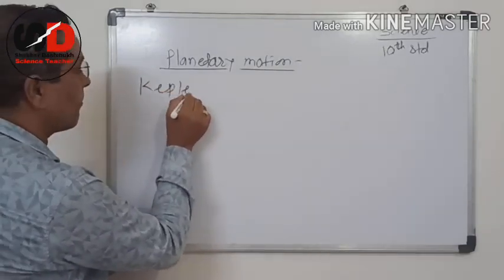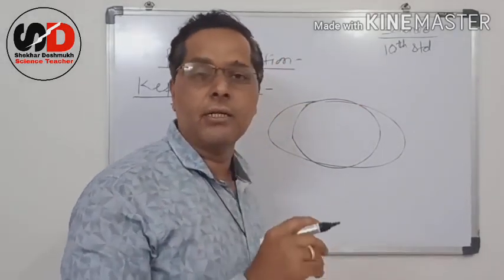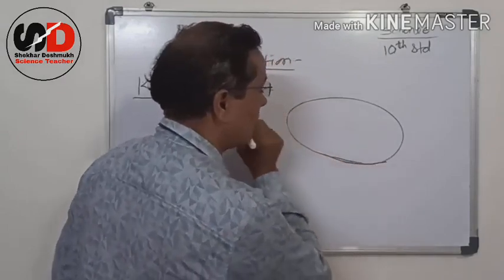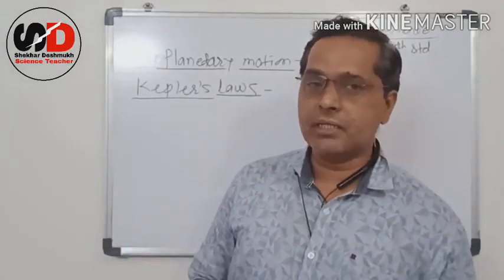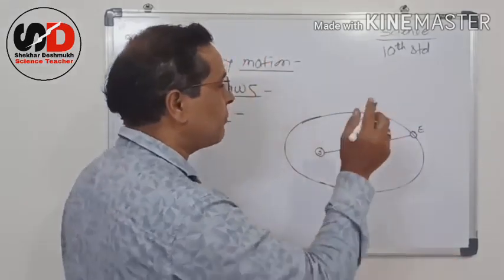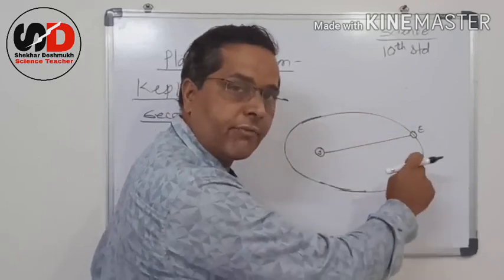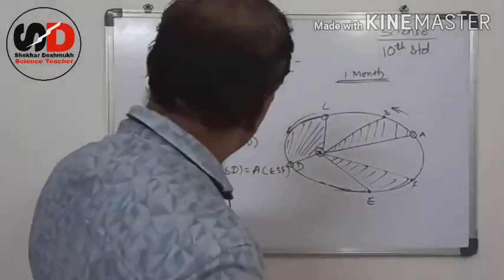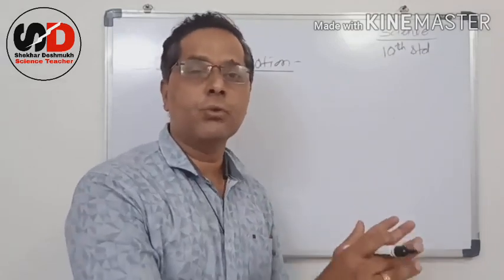Kepler's laws of planetary motion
Kepler's laws of planetary motion by Shekhar Deshmukh

Gravitation